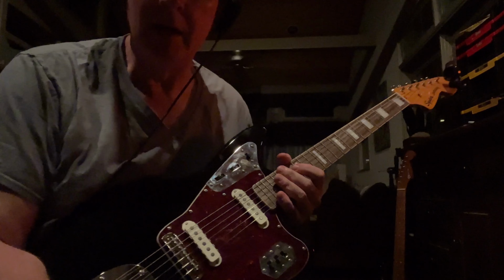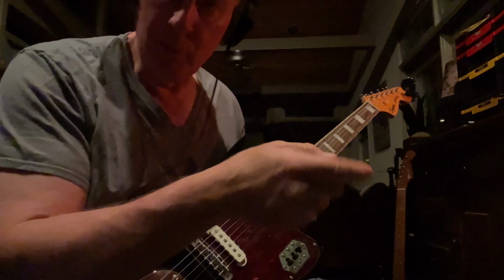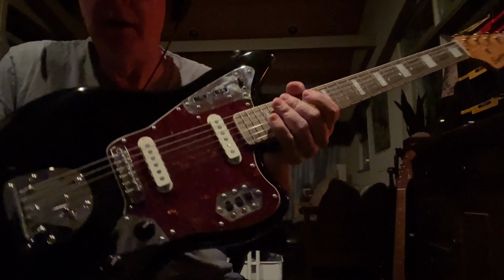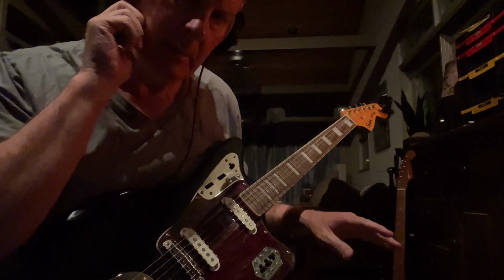Fooled Around And Fell In Love - Guitar Variations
My approach to playing Fooled Around And Fell In Love.